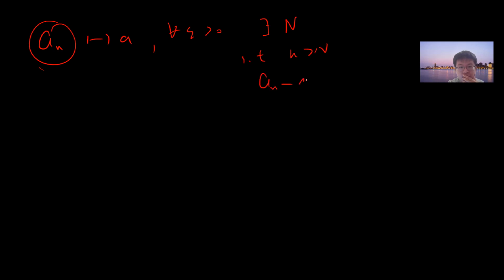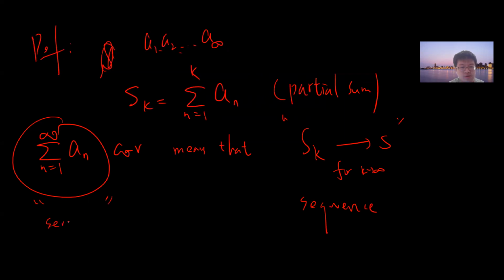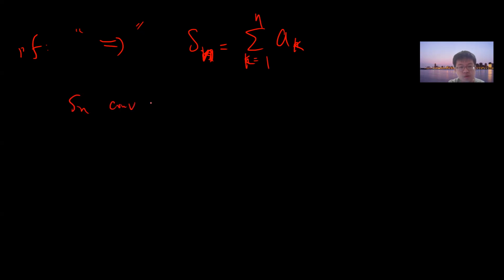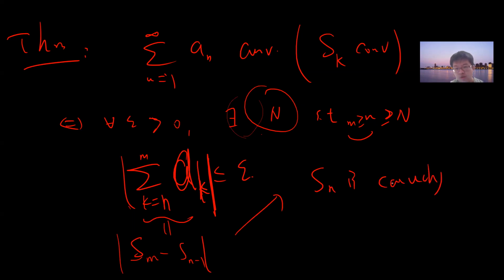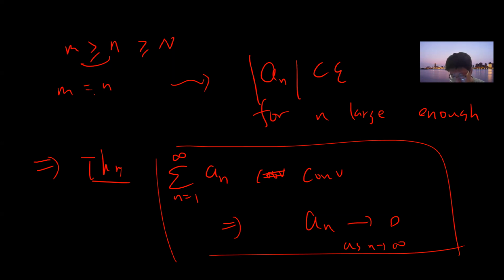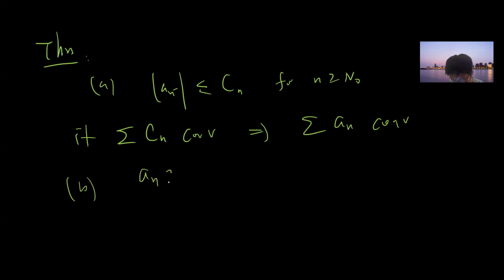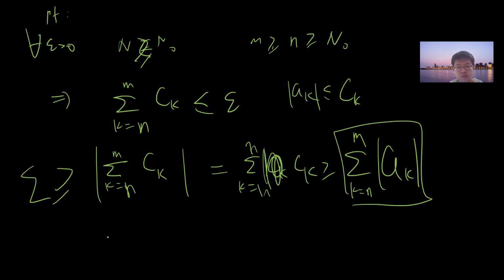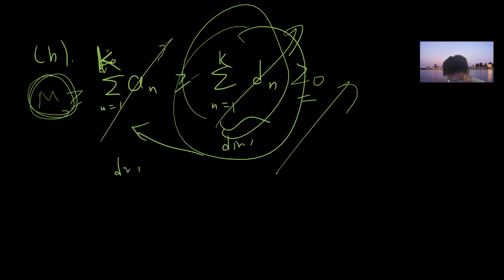definition of convergence of series